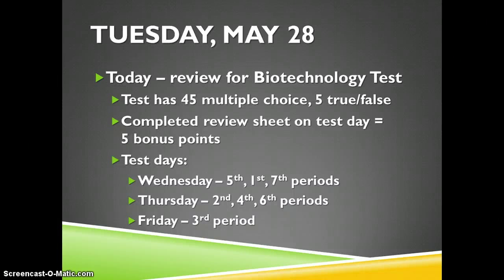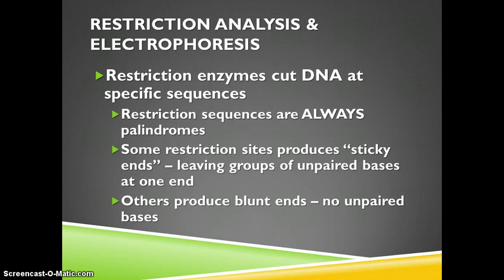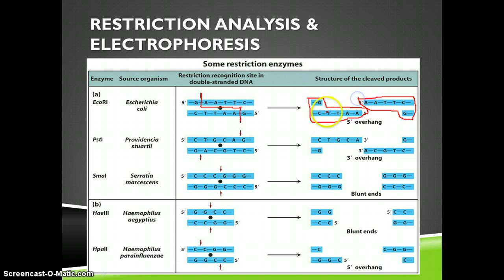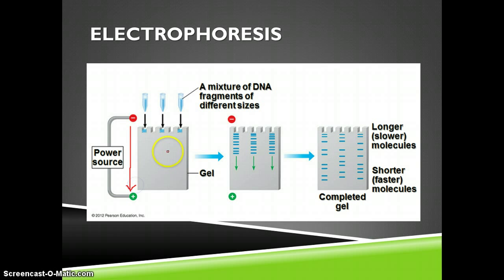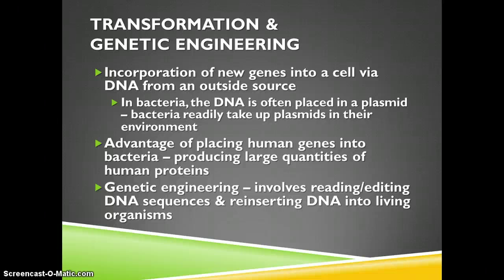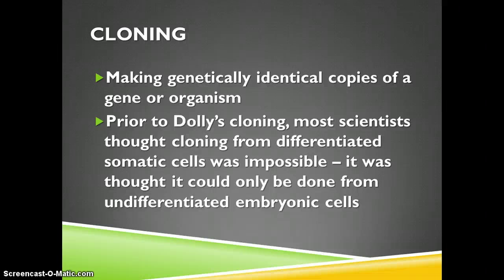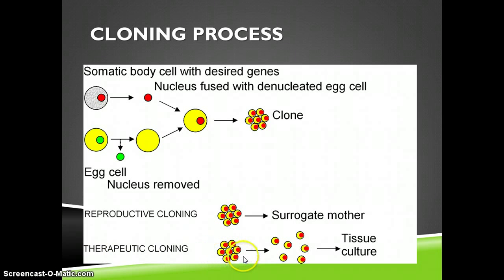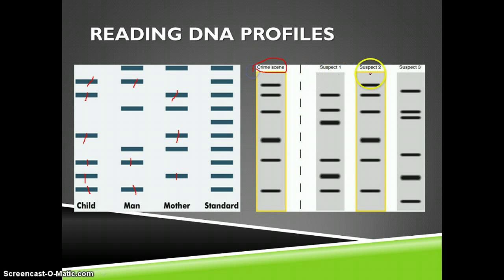Biotechnology Test Review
Review for biotechnology test